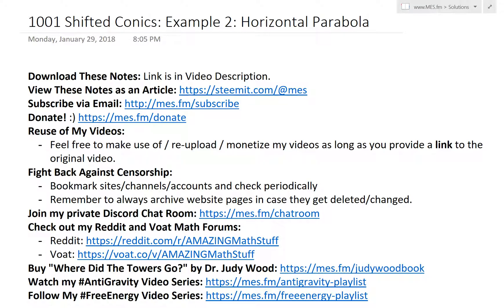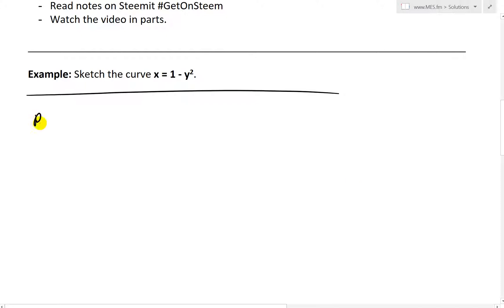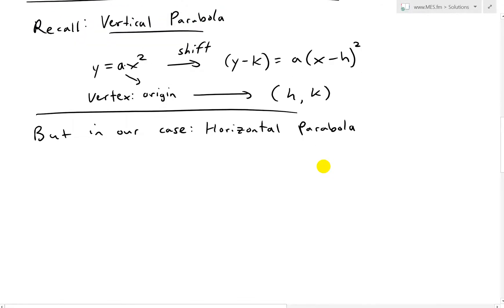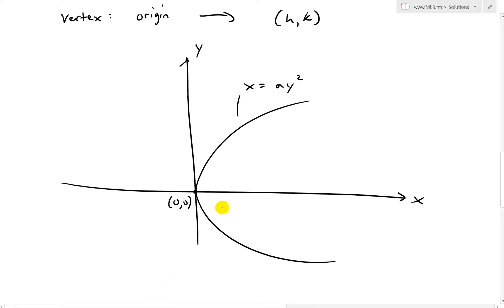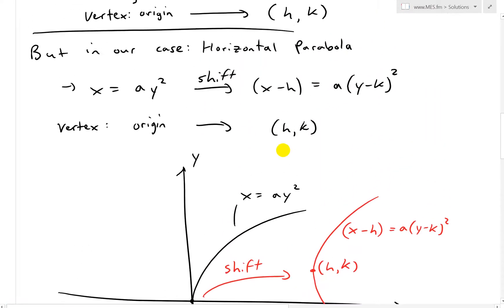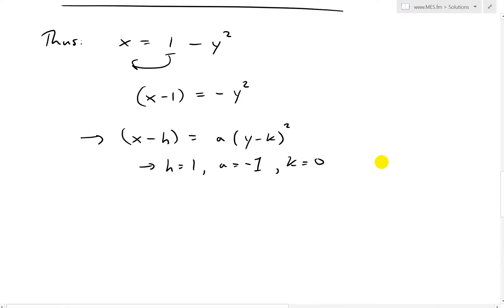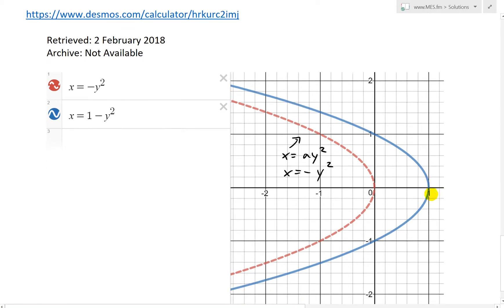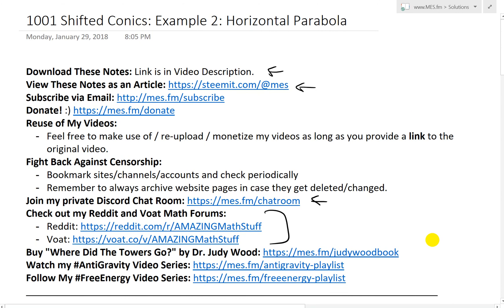Shifted Conics: Example 2: Horizontal Parabola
In this video I go over further into conic sections and this time go over a quick example on shifting a horizontal parabola, i.e. one that opens horizontally. The example involves graphing the parabola x = 1 – y^2 and while it is pretty straight forward to graph this equation, I follow the same methodology used in my earlier videos on shifted conic sections. This is to better illustrate how we can shift conic sections by simply replacing the x and y values with (x – h) and (y – k). Thus the formula x = -y^2 with the origin as the vertex gets shifted to (x – 1) = -y^2 and with vertex (1, 0). This is a very useful video in illustrating the steps in shifting a parabola, even though the parabola formula itself is pretty simple, so make sure to watch this video!